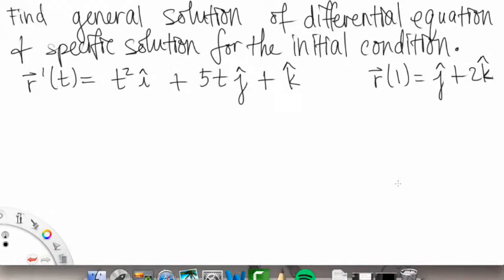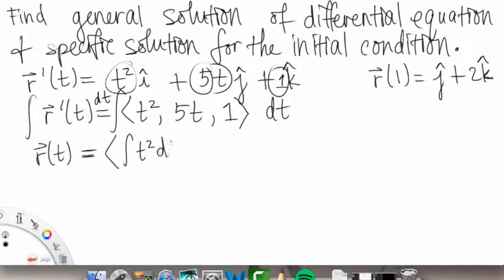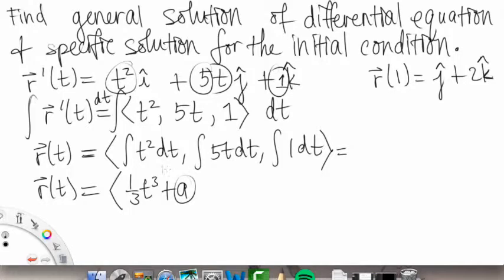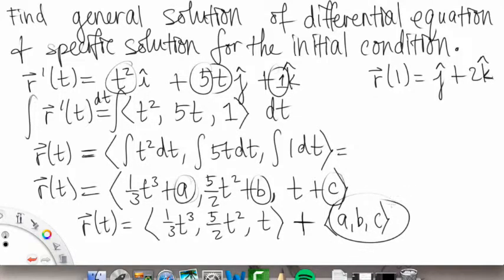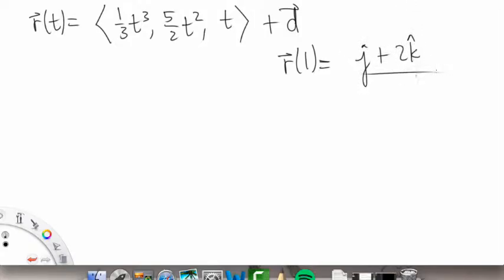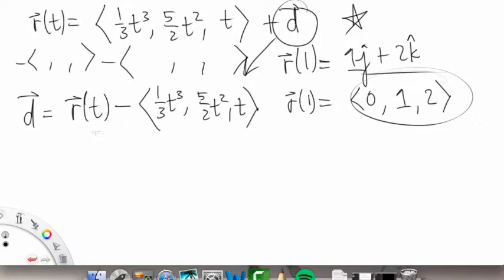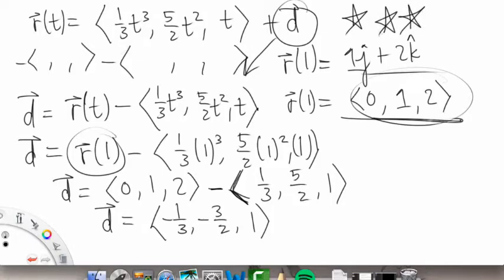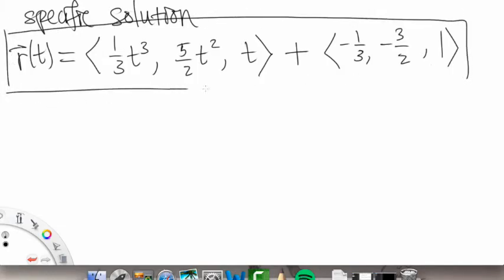Calculus of Vector Valued Functions | Example 4 | Multivariable Calculus for Sci & Eng | Griti